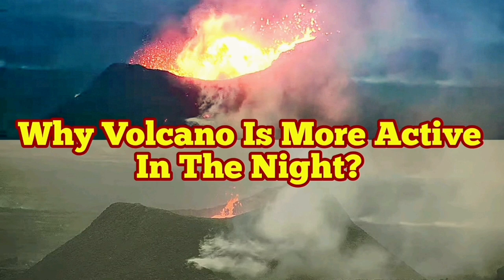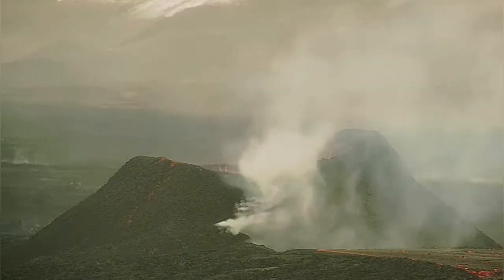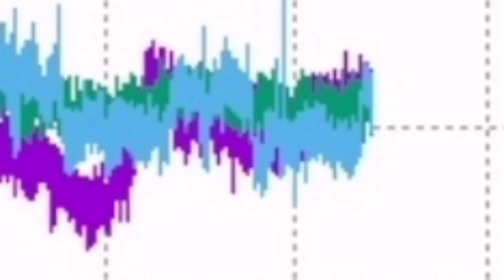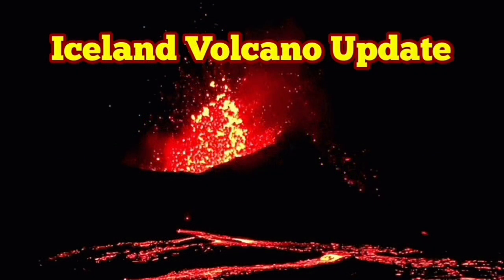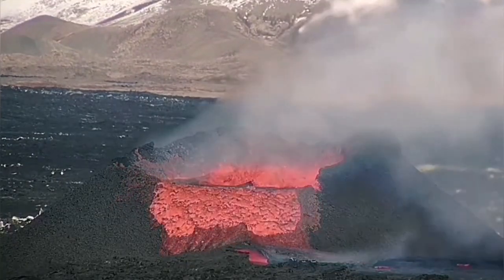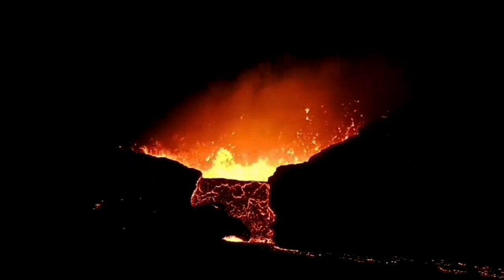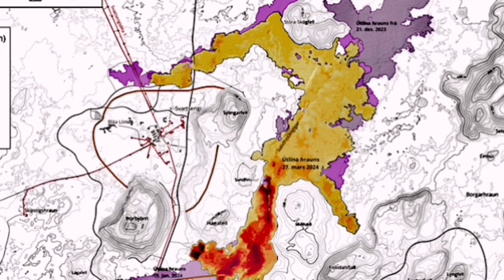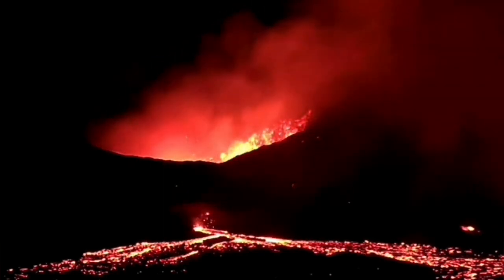Why Volcano Is More Active In The Nights? Iceland Volcano Update, KayOne Crater, Harmonic Tremors